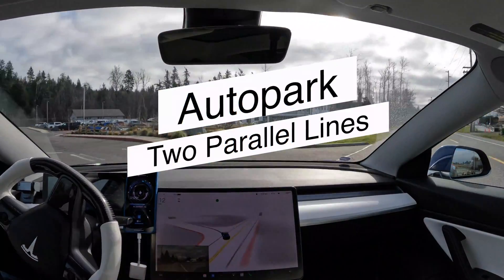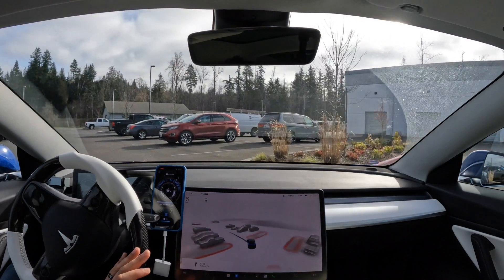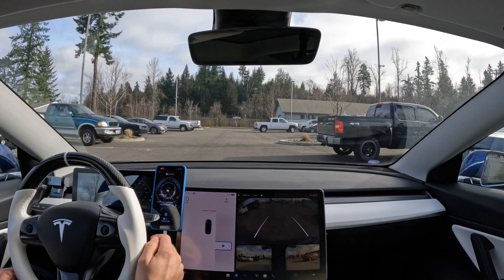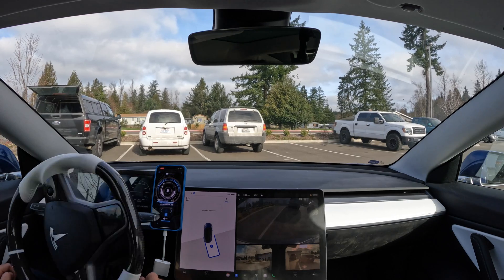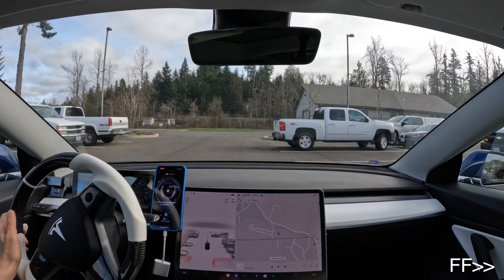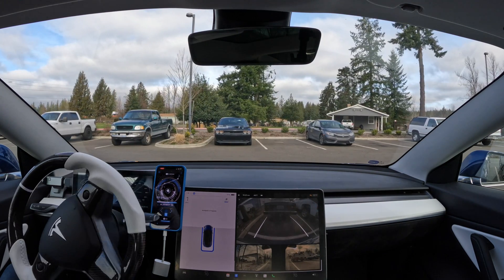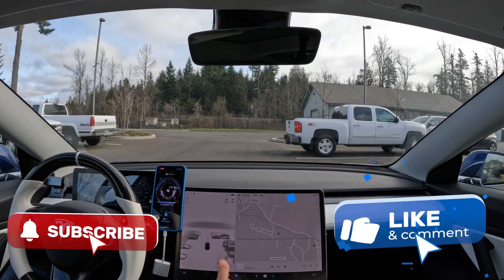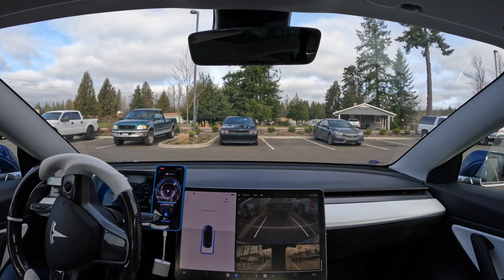🎓 Tesla Model 3 & Y Tutorial: How To Use Autopark (2 parallel lines)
In todays tutorial we go through how to use Tesla's autopark feature.
We will cover the other versions of Tesla's autopark in future tutorials but today we just focus on.

FYI: You must have Tesla FSD package

🔥TEMAI - Just Go Look!!!

…..OTHER ACCESSORIES… ..

…..Join CfTesla… ..

⚡️About my car:
👉HW 3.0
👉Software Beta 10.2
👉White interior